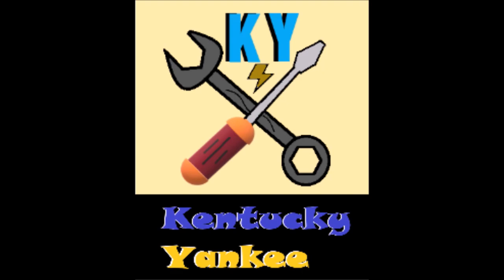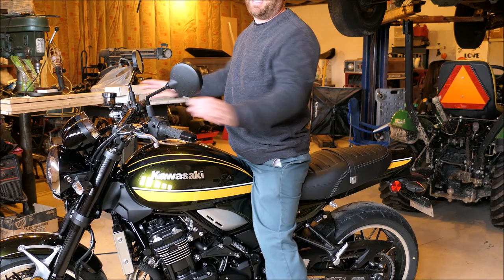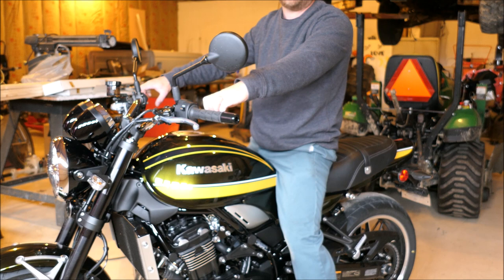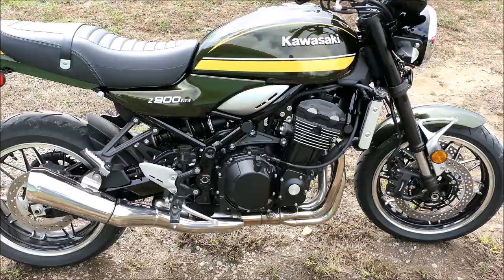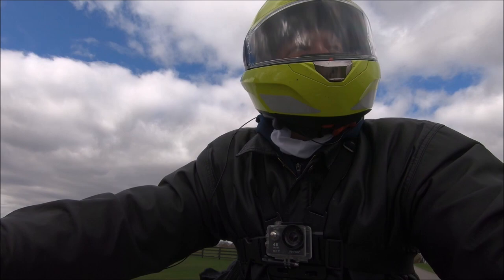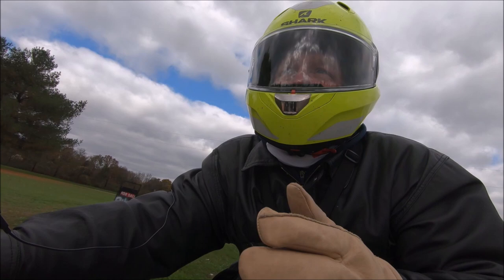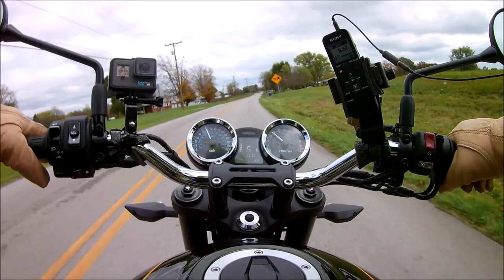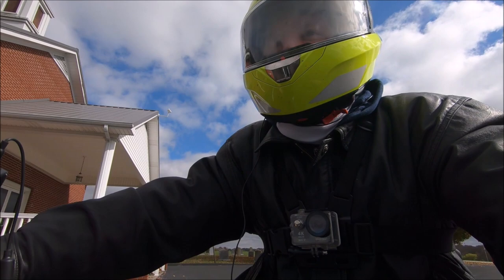2020 Kawasaki Z900RS First Impression Review!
I bought a new 2020 Kawasaki Z900RS, I wanted to give a first impression review of this bike after watching other reviews. My opinion on some things are different than the majority of the reviews I watched before purchasing this motorcycle. Thought I would give an alternative perspective on this bike. Spoiler, I love this motorbike!!